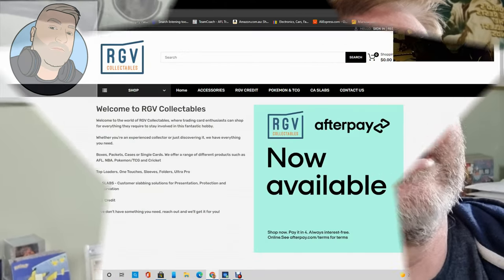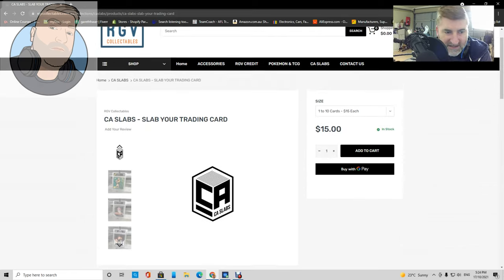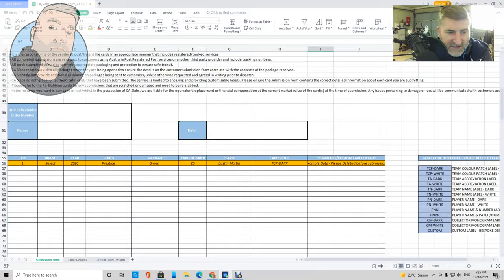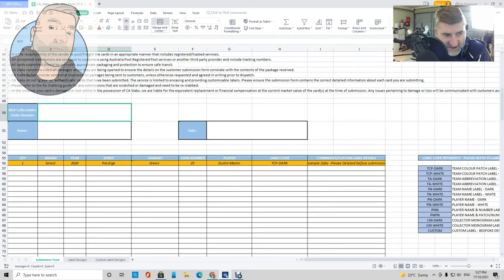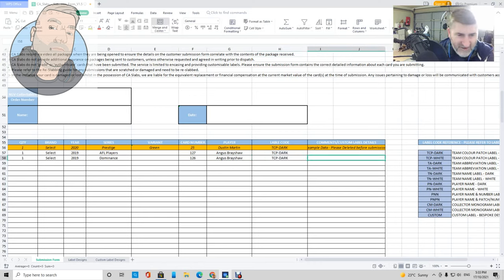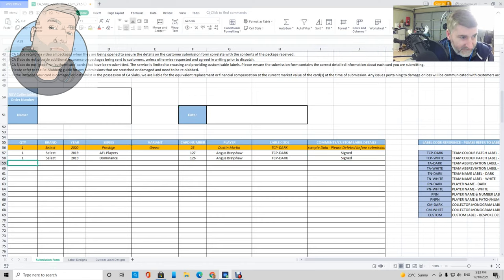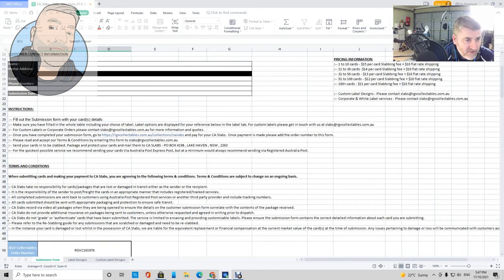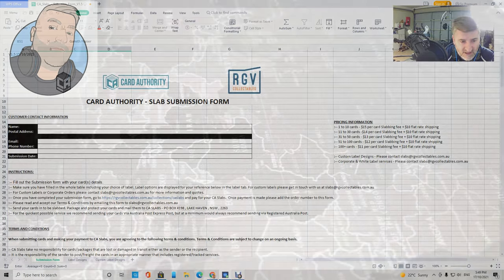How to Submit Cards to Card Authority Australia - First Submission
Get the most out of your Sports Cards and Pokemon Cards!

Head over to Our Website to submit cards for grading!

OUR NEW FACEBOOK GROUP!

Our eBay Store:

Also, you can follow us on all Social Channels!

Previous Submission Guides